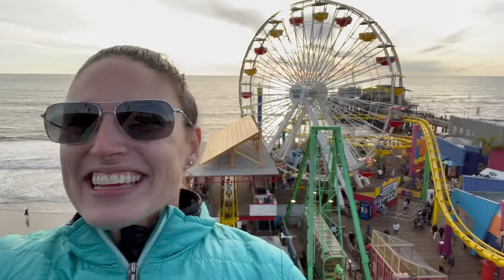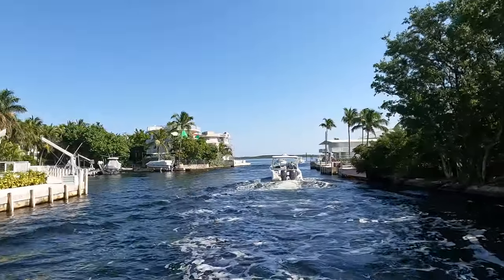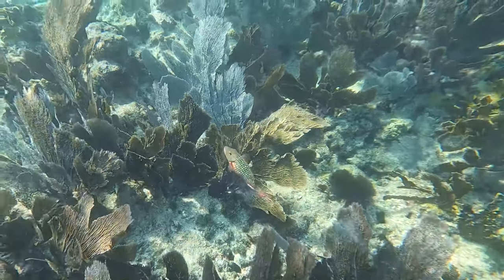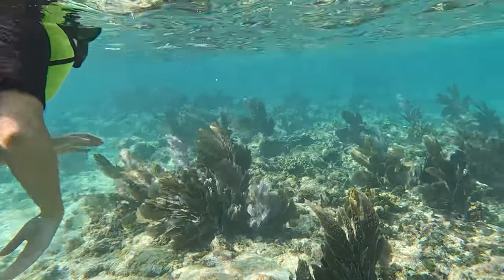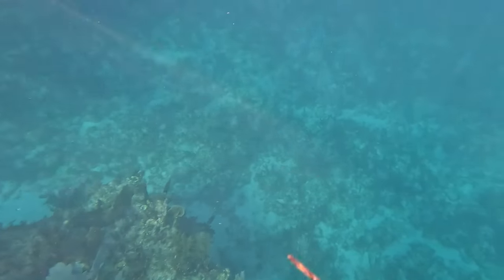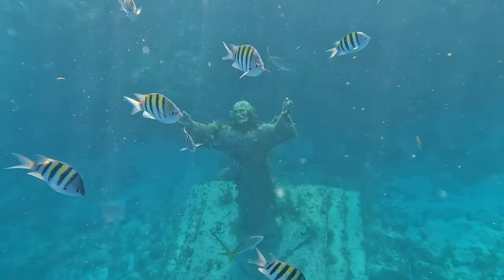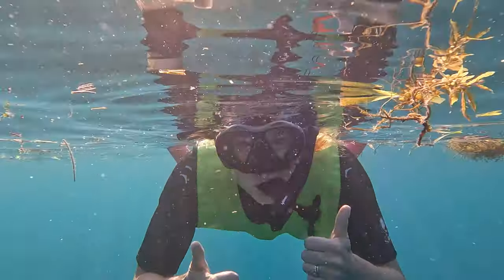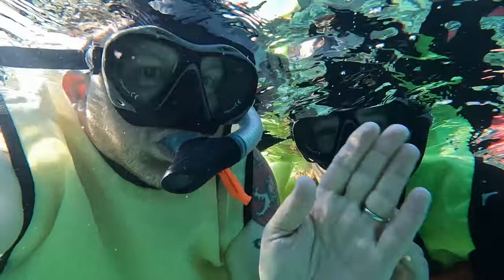Key Largo Snorkeling - Dive Capital of the World?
Miami and Miami Beach. Key Largo. Biscayne and Everglades National Park. Our road trip to South Florida was epic. Whether snorkeling, swimming or cruising on boat tours with views of city skylines, lighthouses or backcountry mangroves, the Miami area has so many things to do. We also went flyboarding -- what is that?!?! -- and parasailing, checked out the Wynwood Walls while painting our own mural, visited the Miami Zoo and went dancing at a club on Ocean Drive. All of this made us very hungry, of course, which is why we indulged on delicious Cuban food all over the city, especially Cubanos and medianoches. There were a fair share of breweries too.

In this particular video, we went snorkeling in Key Largo and checked out the Grecian Rocks and the Dry Rock. The highlight of the snorkel was definitely the Christ of the Abyss (also know as Christ of the Deep) statue that sits underwater.  Whether you love snorkeling or scuba diving, and whether you're a beginner or an expert, this was a beautiful place in the Florida Keys to explore!

Our trip playlist of videos is below.